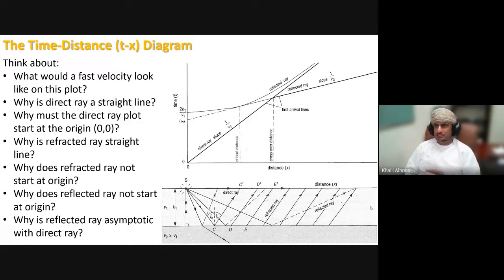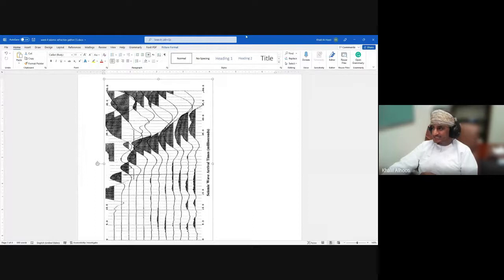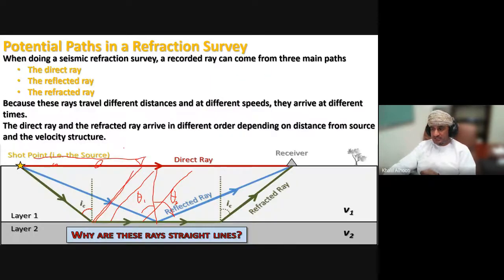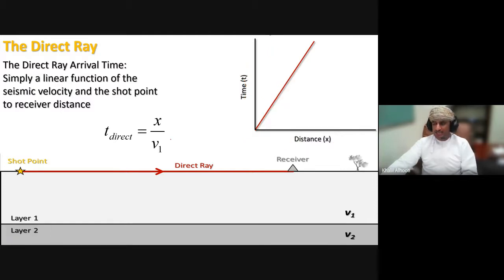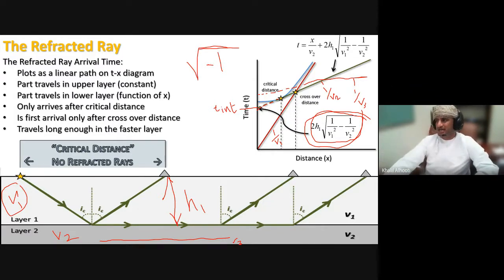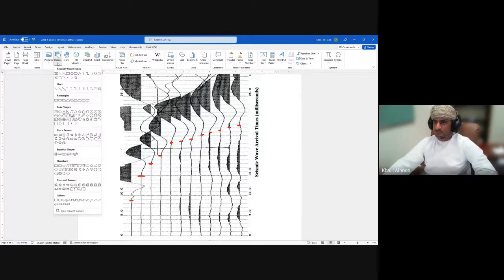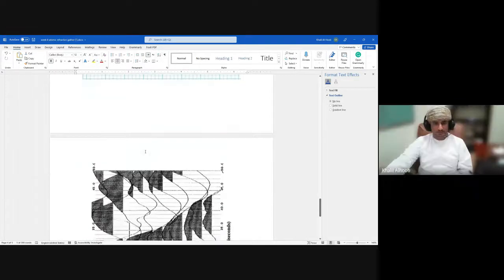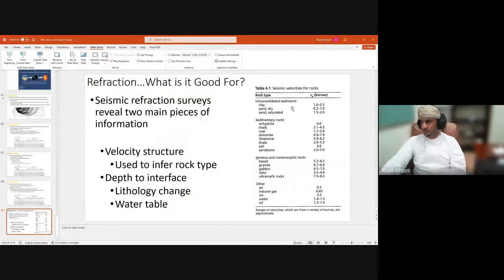GEOP3041-General Geophysics-Lec04-A-refraction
General Geophysics course in SQU in Spring 2022.

Wednesday-Week 5,

This is a lab section week 3